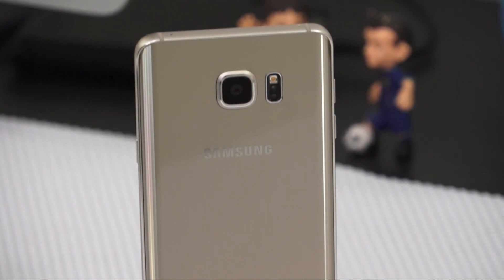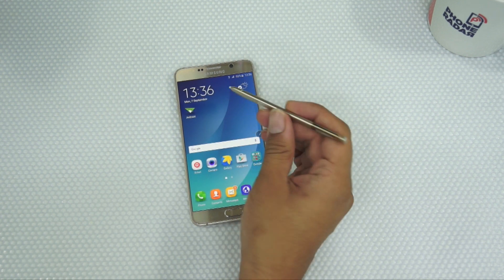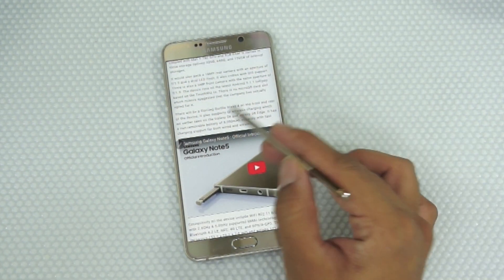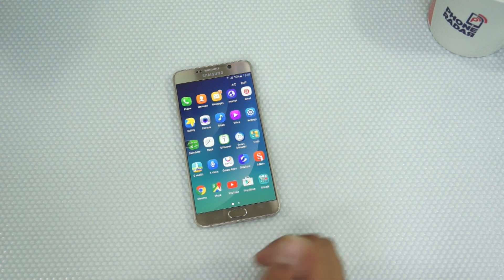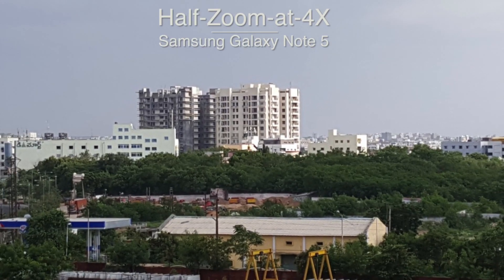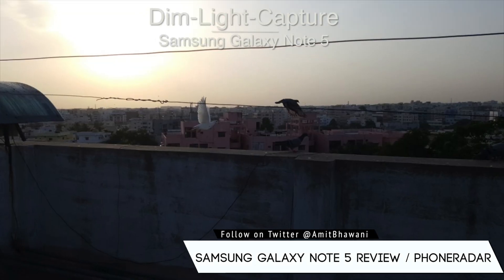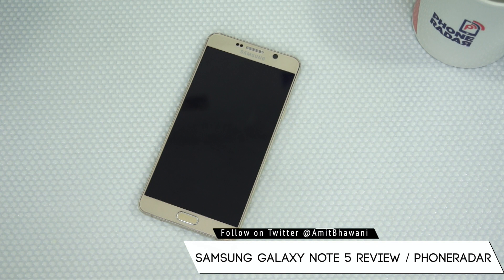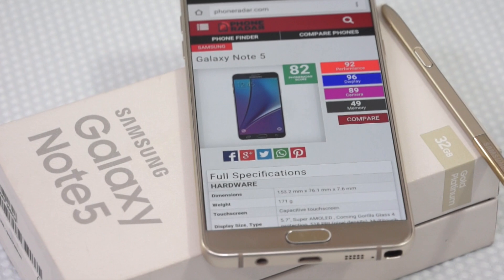Samsung Galaxy Note 5 Review